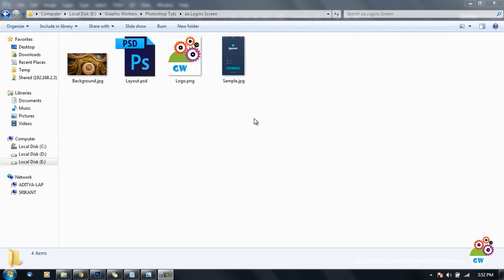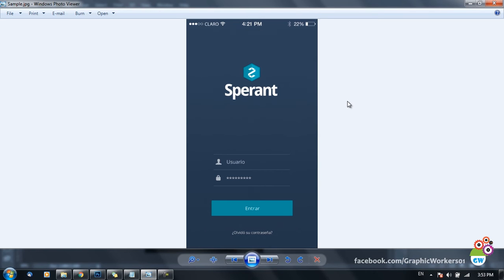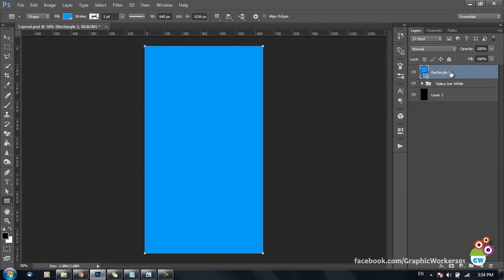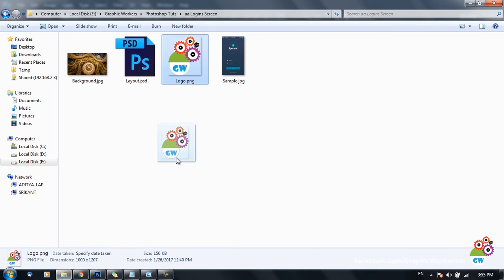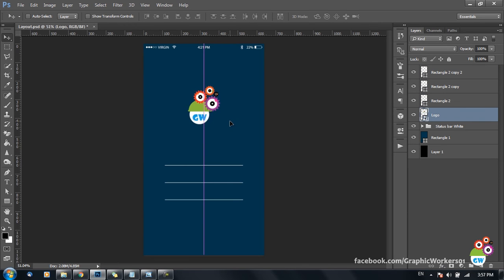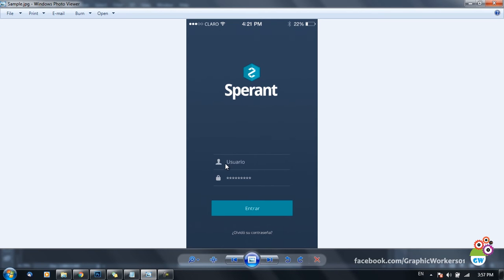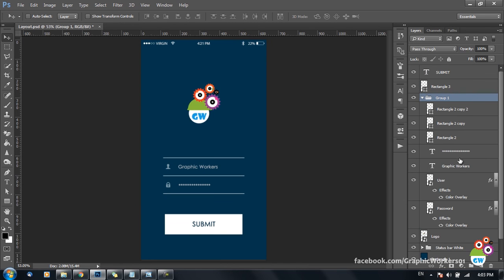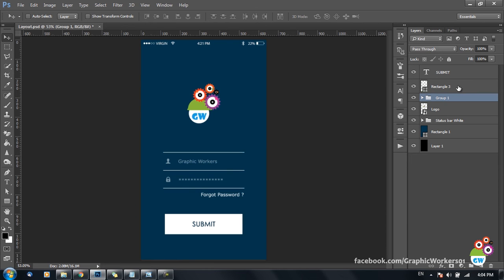Photoshop UI design tutorial | App designing | App Login screen Design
Photoshop UI Design Tutorial | App Designing in Photoshop | App Login Screen Design

UI designing is the process where we play with the mood of the user. Our aim while designing a UI is to

guide the user with a correct flow beautifully. Each and every user interface design is based on the

product. So there is no boundary of experimenting.
In this video we talk about the approach of making Sign In screen for an App. This is a very simple and

basic explanation of the process. This will help you to understand some of the basic things that we need

to keep in mind while designing UI for Apps.
I have created many designs and have learned a lot from each and every design that I made. This is what

designing is all about. The more you practice practically the more you end up learning. So try this and

try other videos on the channel for a better understanding of User Interface designing.
You can also checkout the video tutorial on designing a Analytic Dashboard design here at :